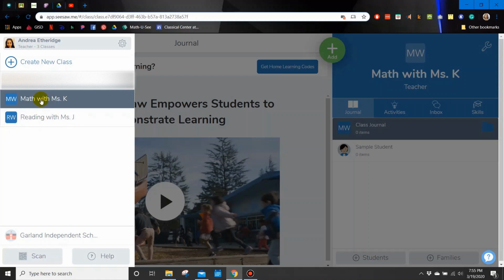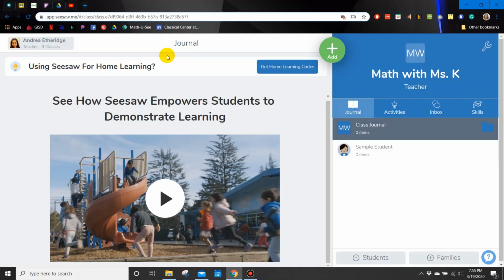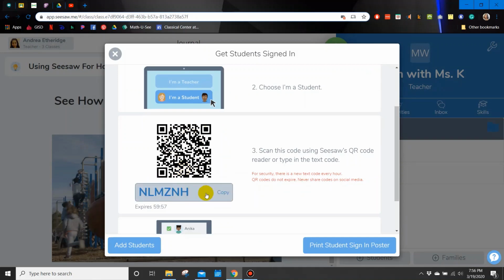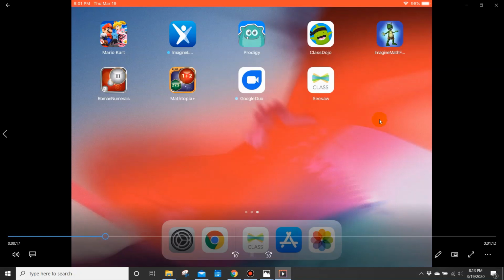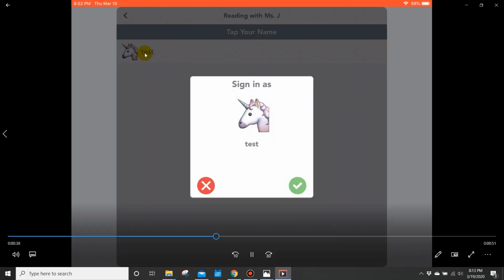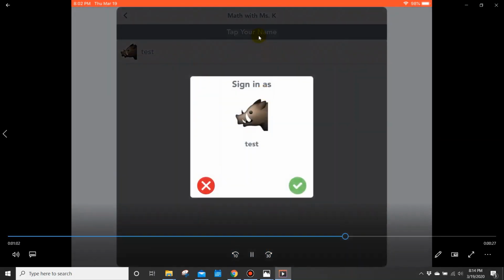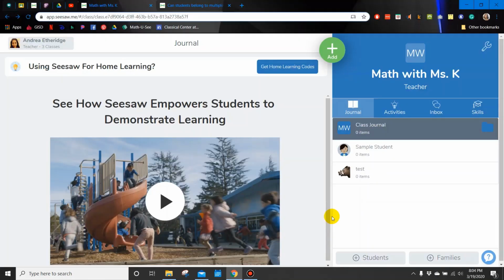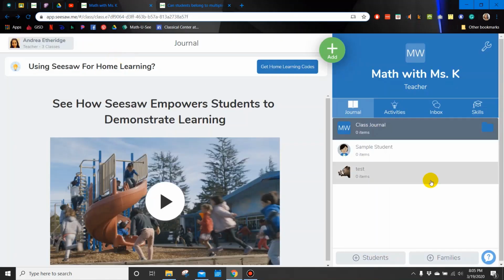How to Use SeeSaw with Multiple Classes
Three Choices:
1) Use Email/Google Account sign in instead of Class Code Sign In. Students can then toggle between classes in the menu without signing out (like teachers can).
2) Create one big class and add the other teachers as a co-teacher on the class. All of a student's work across their multiple classes will go into one journal. You can use folders to keep things organized. Here's how to add co-teachers, and here's how to add folders.
3) Create separate classes. Students will sign in/out as they move from class to class using the QR code (if using Class Code sign in mode).